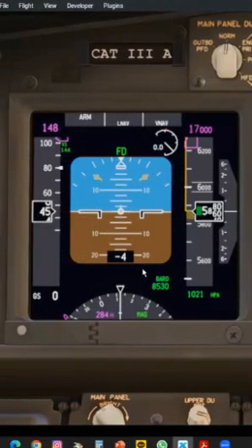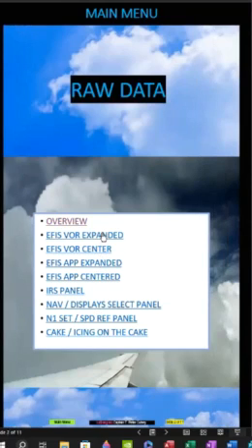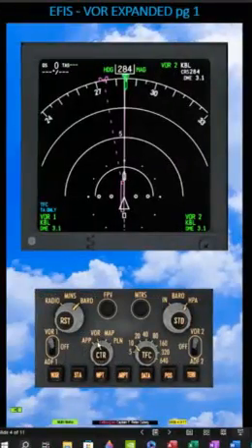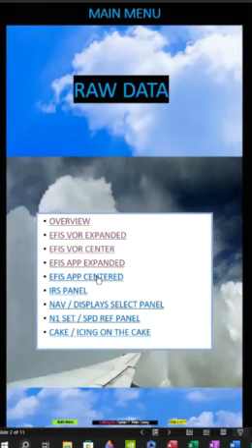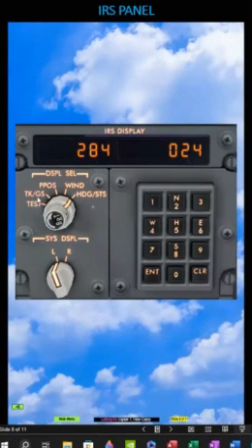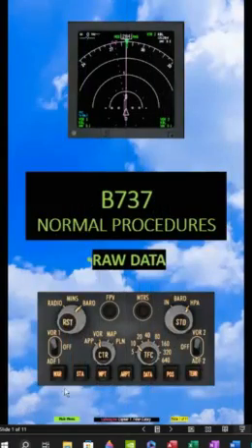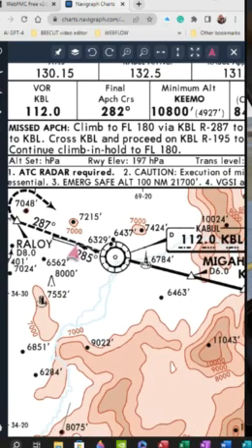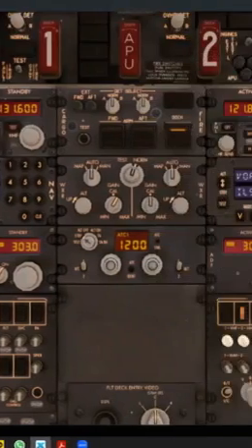B737 SIM Briefings RAW DATA OAKB part 1 (10 mins)